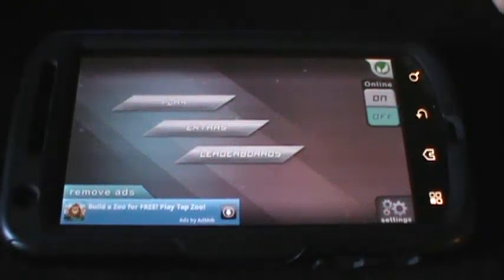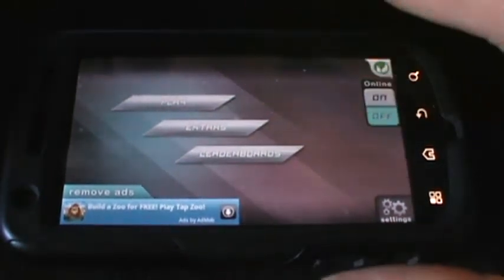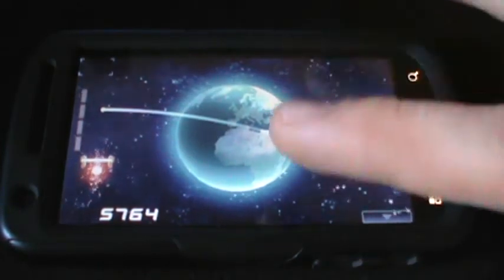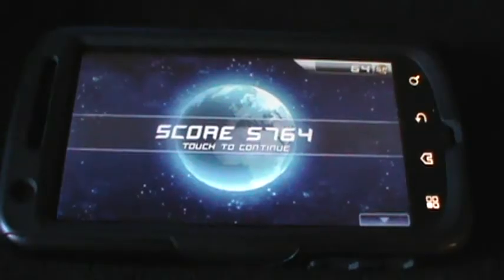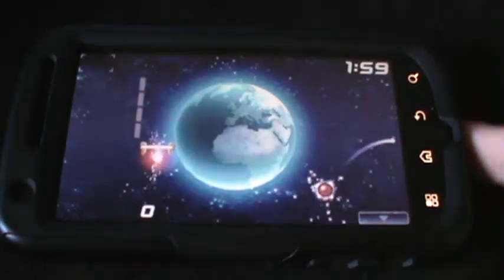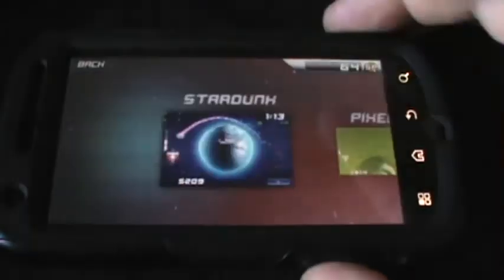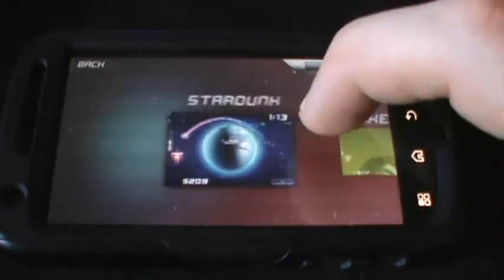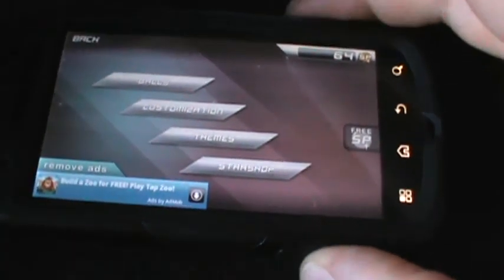StarDunk For Android Walk Through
StarDunk is a very well made game. With arcade like feel to it i find myself looking at the clock to realize how time flew by.
Since it has all that unlockable content it does have the addictive charm to it.

I've tried many different basket ball dunk style games and have never been able to play it for more than a day or so and then removing it from my phone for good!
With StarDunk i believe i will be hanging on to this one.